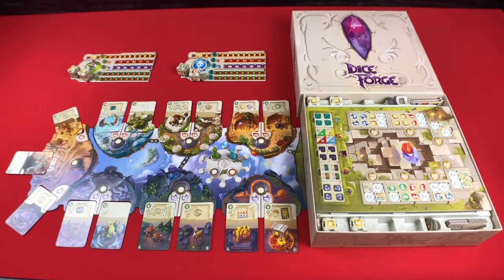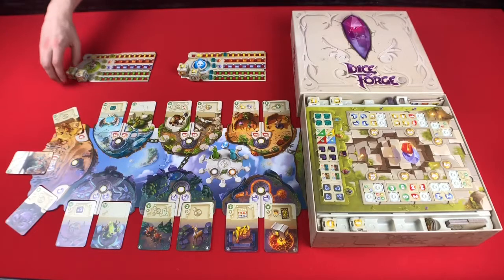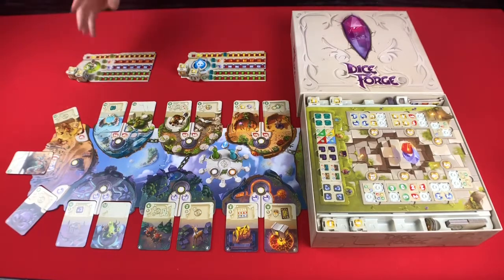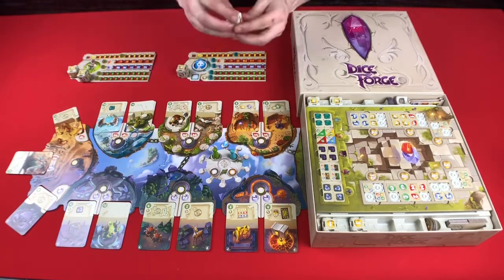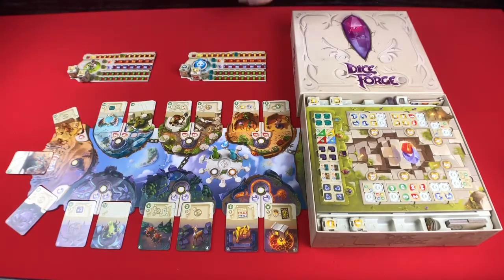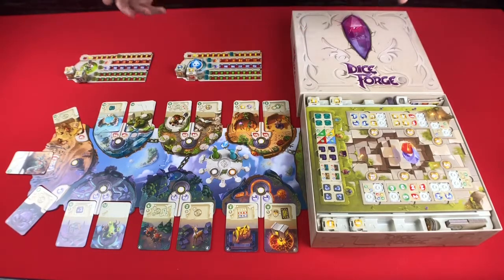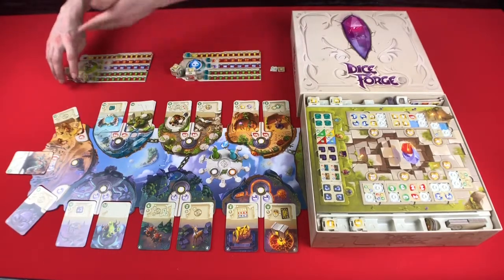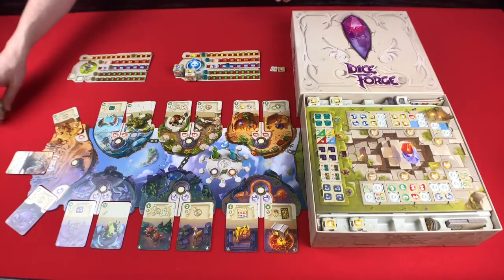Spotlight - Dice Forge Overview and Review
After a quick rules overview, I discuss what I do and don’t like and who may or may not like Régis Bonnessé’s Dice Forge published by Libellud.

You can purchase Dice Forge and many other great games